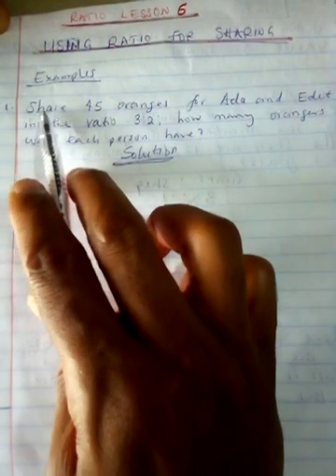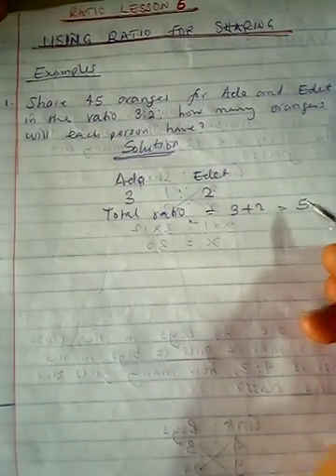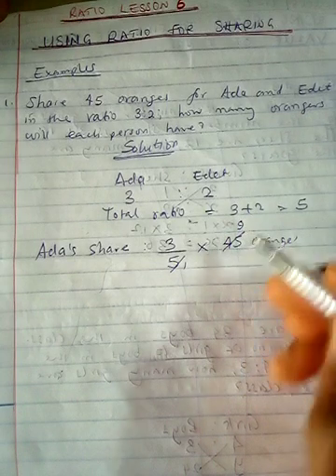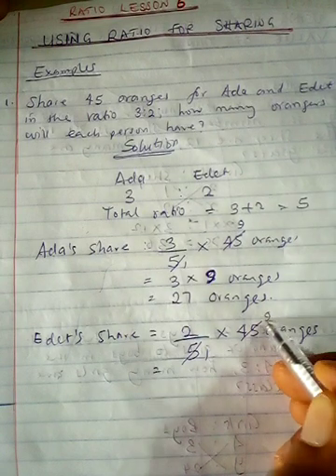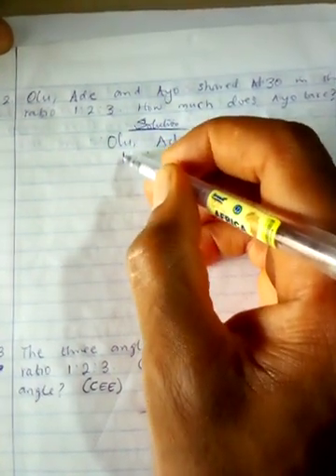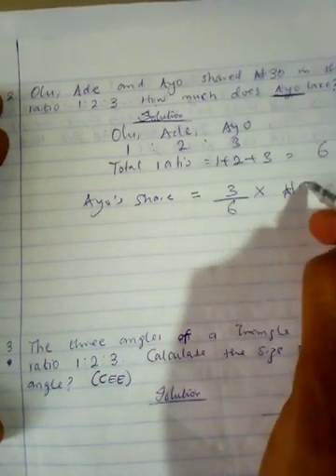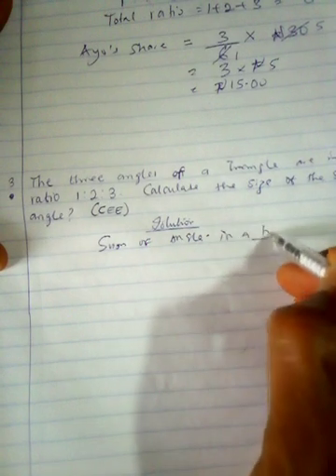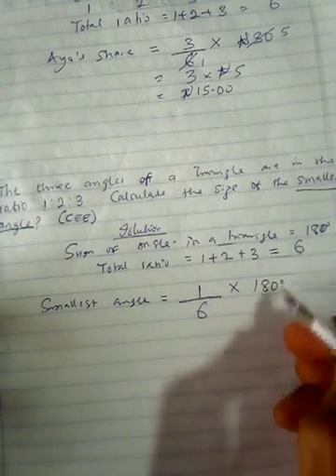Ratio | Lesson 6 || Using Ratio For Sharing | Word problems on Ratio